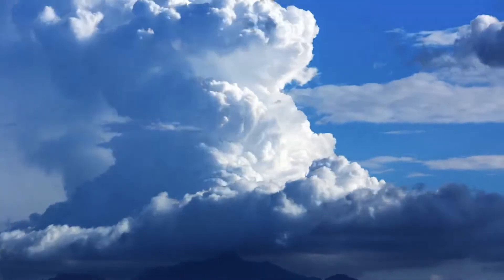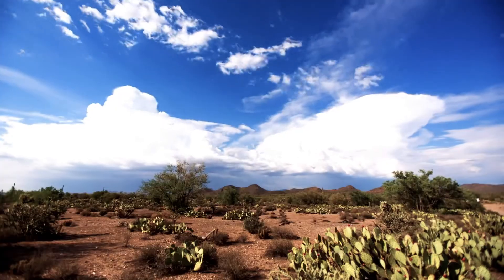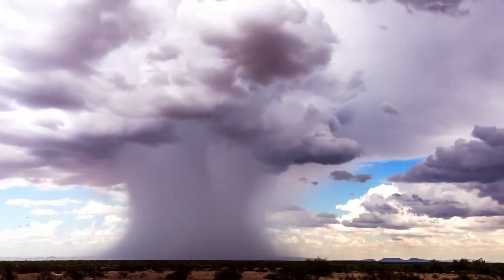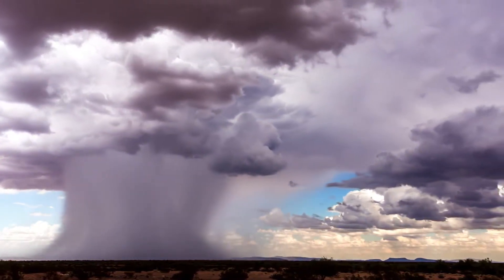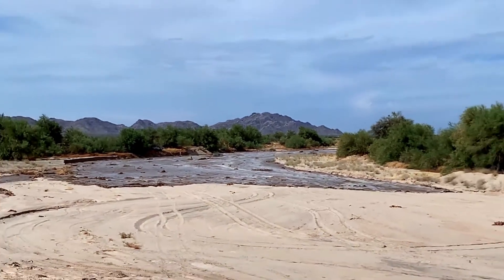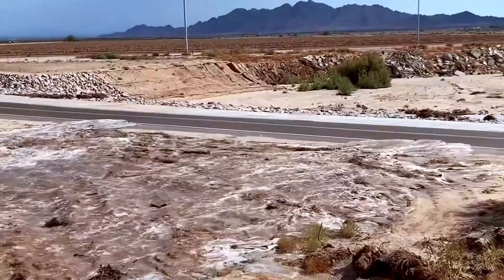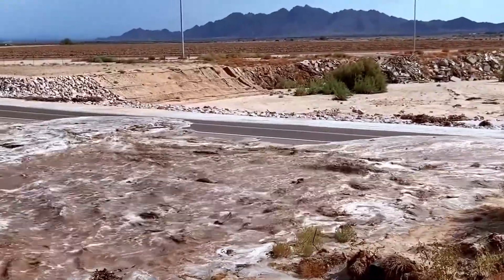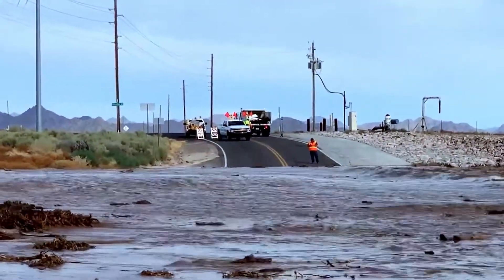How does flash flooding occur? Arizona State University (ASU)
Arizona state climatologist Erinanne Saffell explains how flash flooding occurs in the Arizona desert and why you should watch out for flooded areas during a rainstorm.